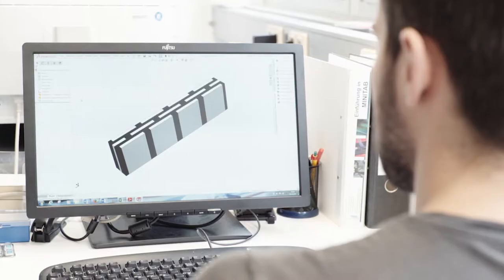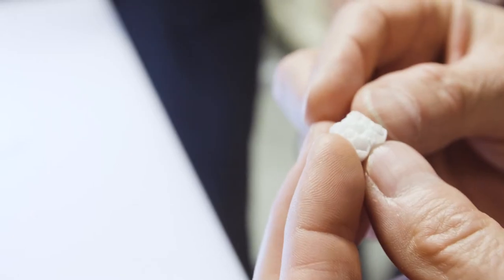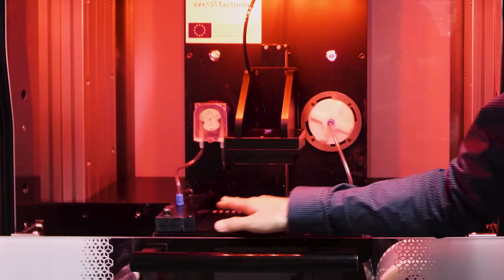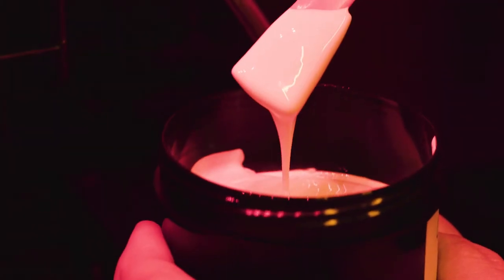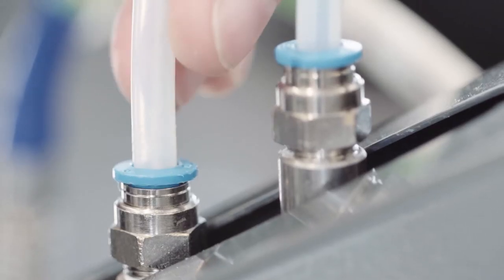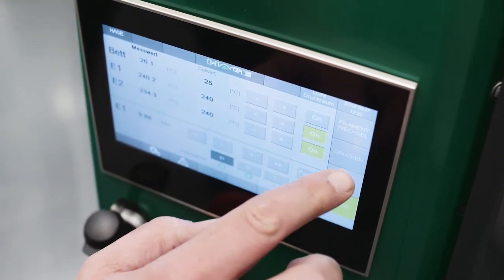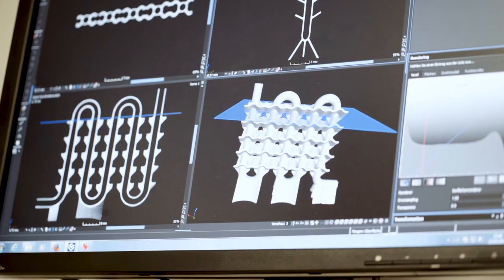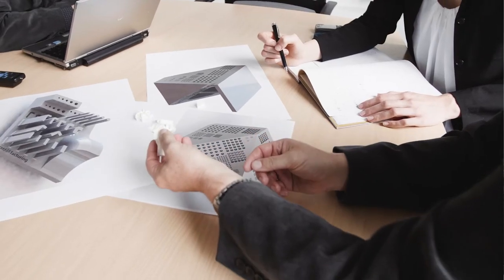cerAMfacturing – Ceramic and multi material components by additive manufacturing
The cerAMfacturing project will develop a completely new approach for ceramic multi material additive manufacturing which will allow series production of customised and multifunctional components for manifold applications.
EU-Project CORDIS 678503

Participants

ADMATEC EUROPE BV
CERAMICX IRELAND LTD
CERAMTEC GMBH
EUROGRANT GMBH
EYE-D INNOVATION APS
CERAMIC TECHNOLOGIES AND SYSTEMS IKTS
HAGE SONDERMASCHINENBAU GMBH & CO KG
INMATEC TECHNOLOGIES GMBH
MONTANUNIVERSITAT LEOBEN